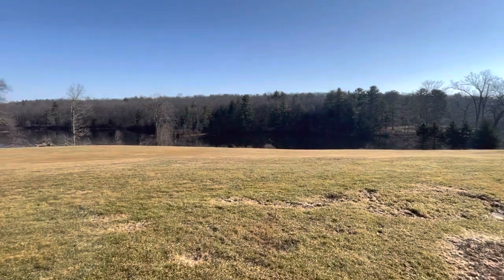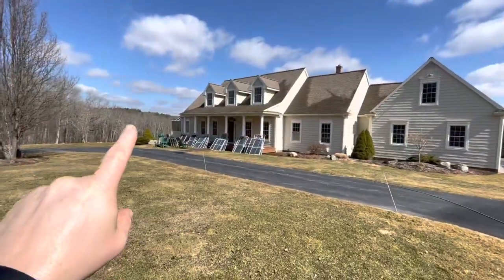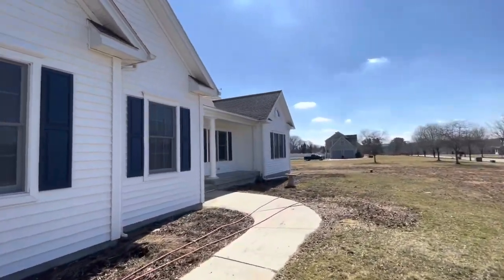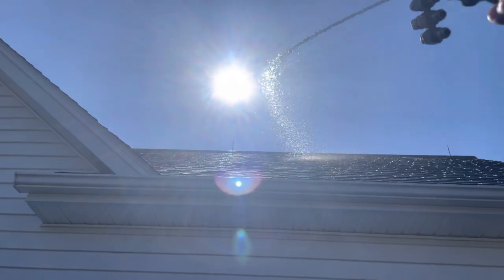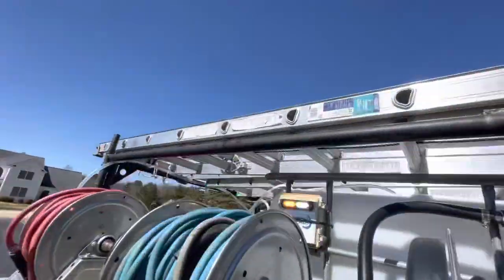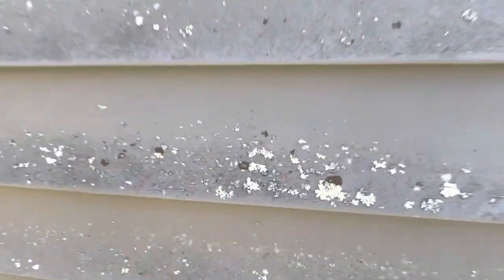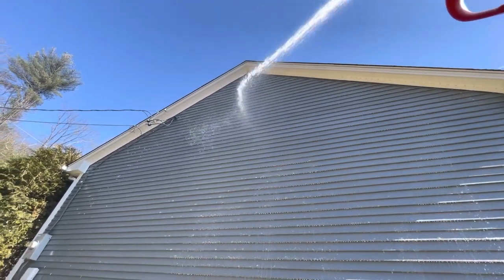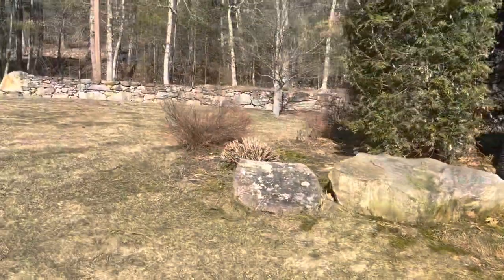Roof Wash Call Back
Make it right if you want more work. Hustle One-manOneTruck